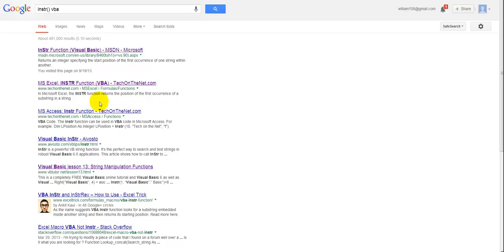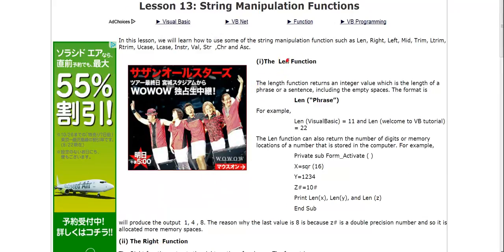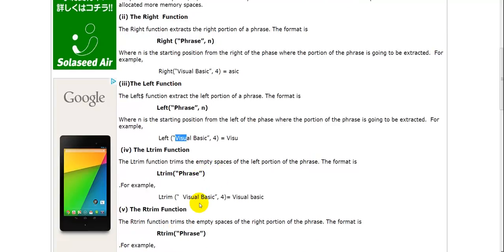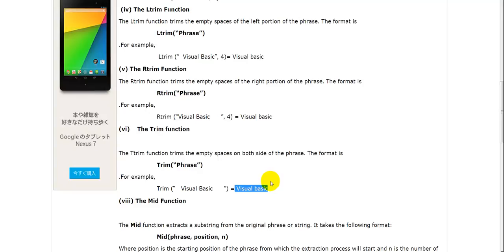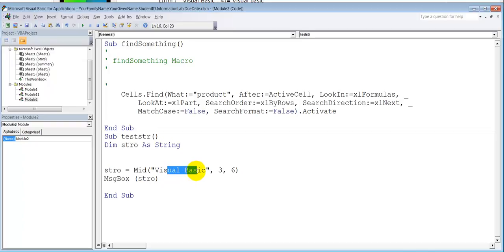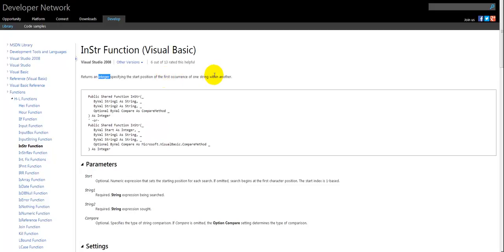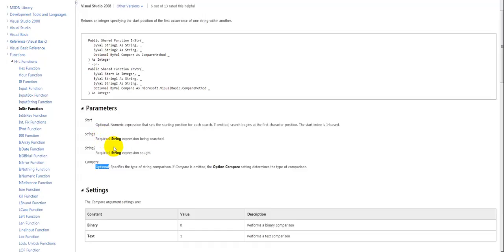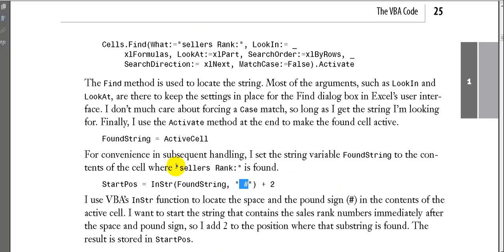Predictive Analytics with Excel Part 30 Chapter 1 GetRank part 4